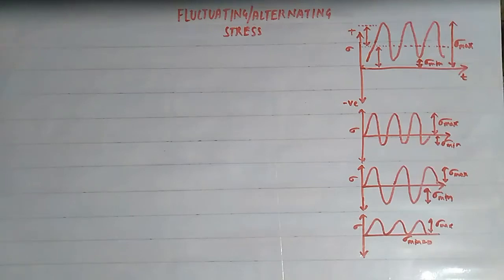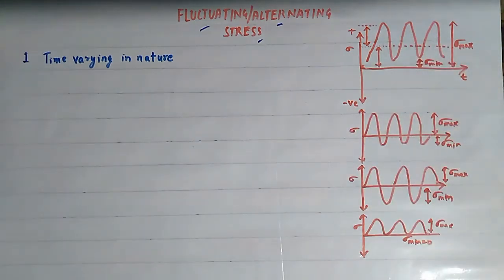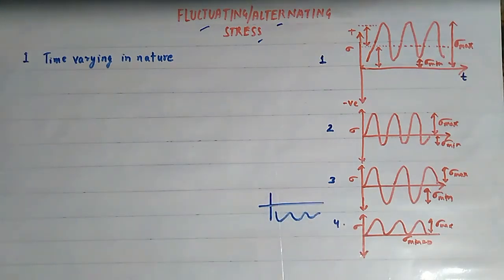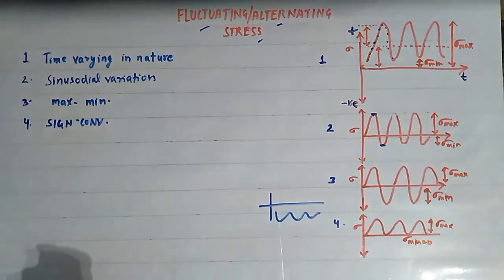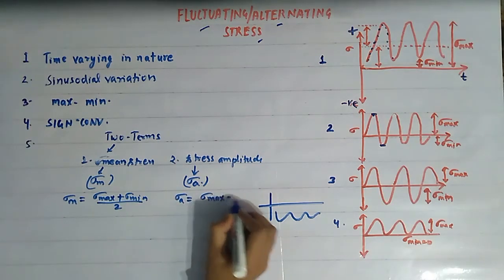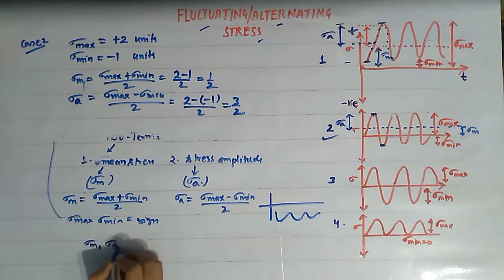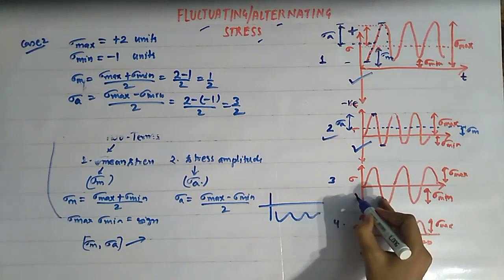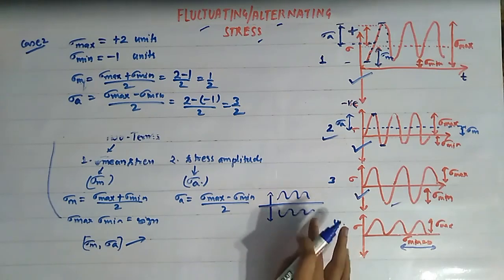alternating or fluctuating stresses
this video explains in brief the fluctuating or alternating stresses along with stress diagrams to explain the stress amplitude and mean stresses, it also explains various cases of fluctuating stresses.